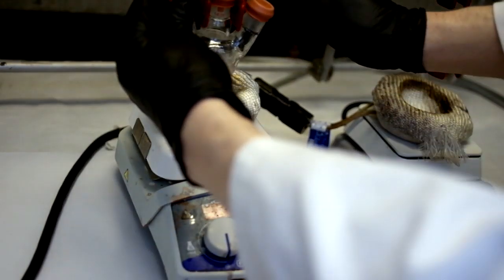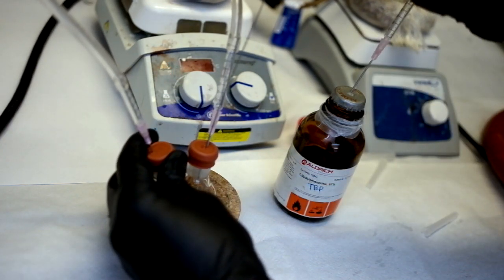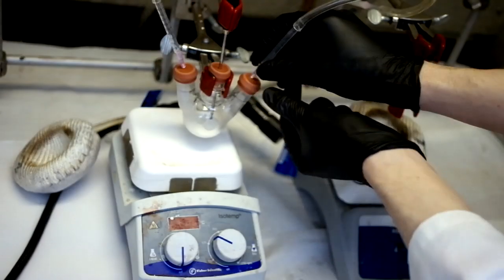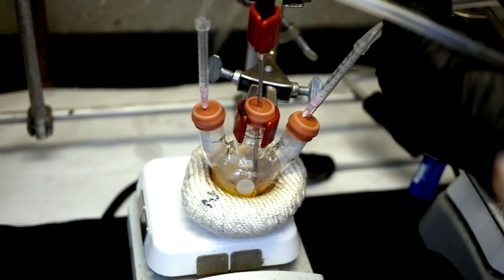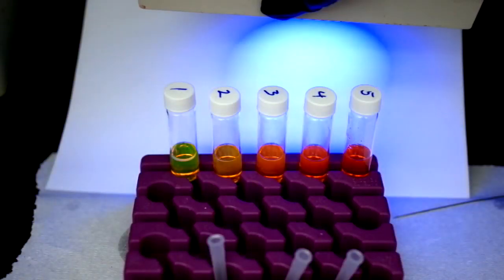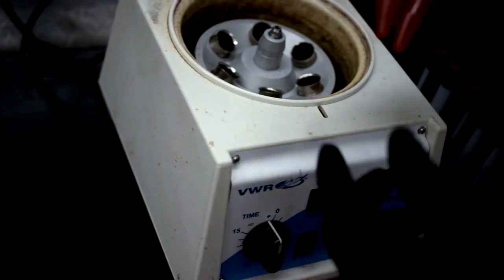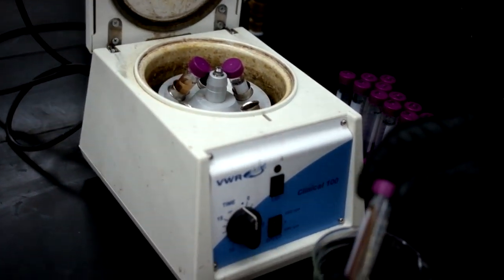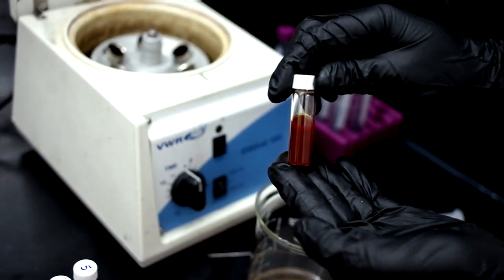How to Make CdSe Quantum Dots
Abbreviations in this video:
Se = Selenium powder
ODE = 1-Octadecene
TBP = Tri-n-butylphosphine
CdO = Cadmium oxide
ODA = Octadecane
TOPO = Tri-n-octylphosphine oxide

This is a teaching video for nanotechnology lab newcomers.